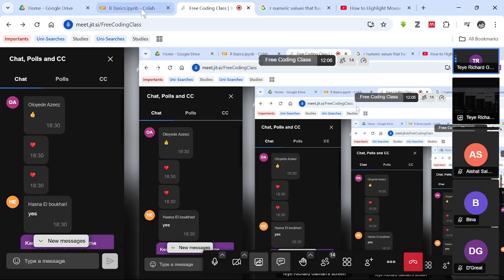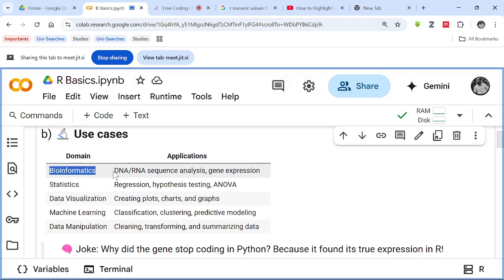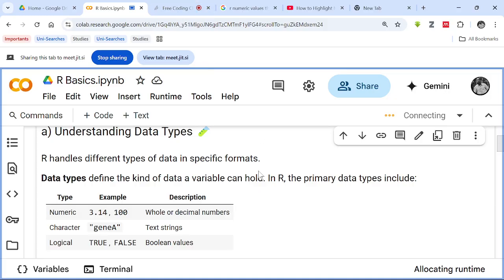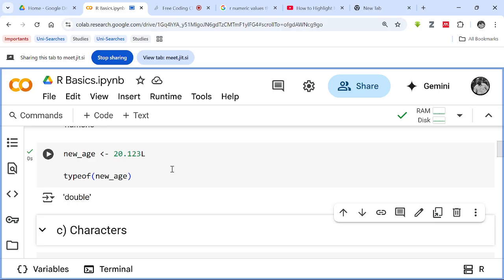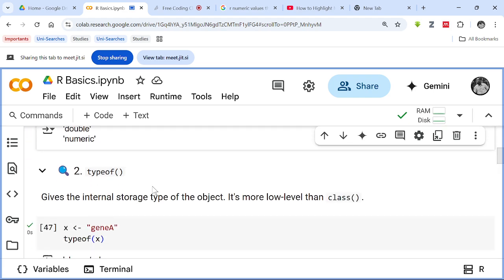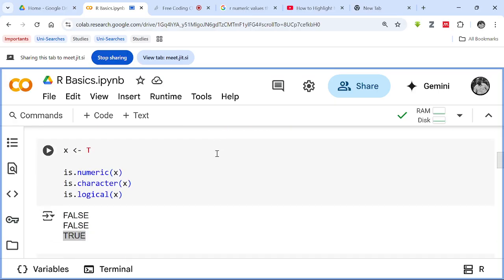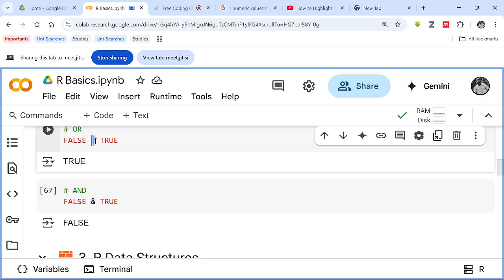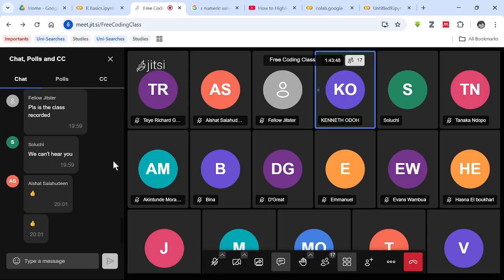Introduction to R Programming Wed 21 2025